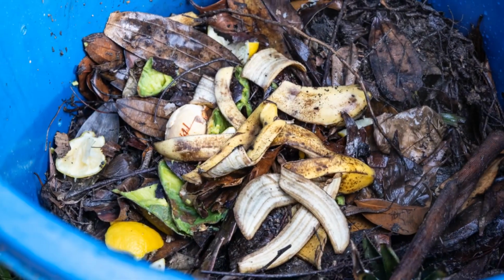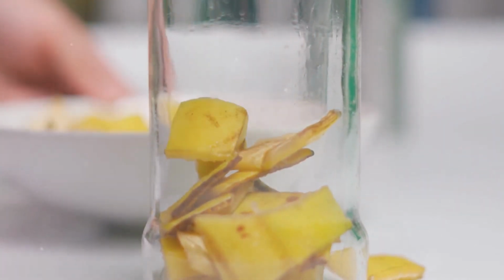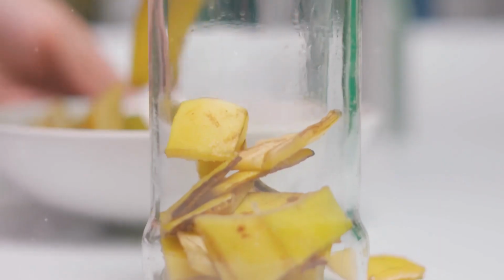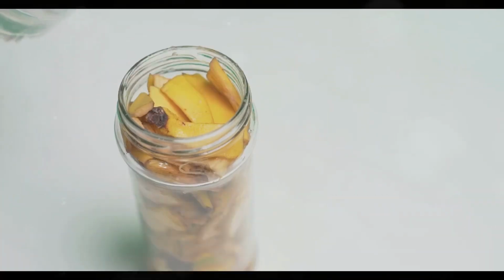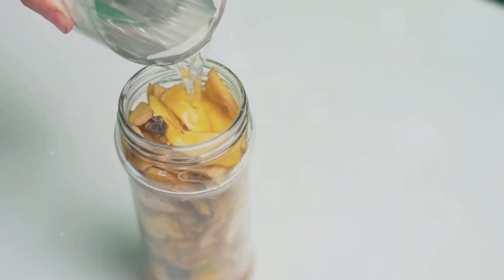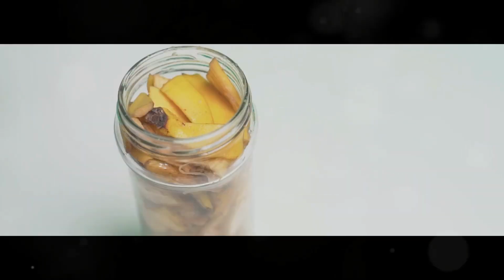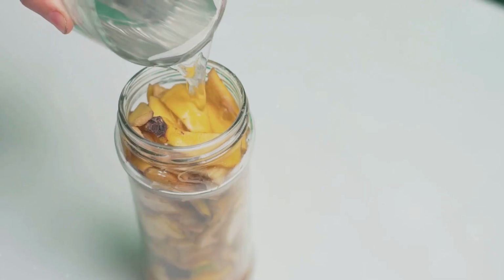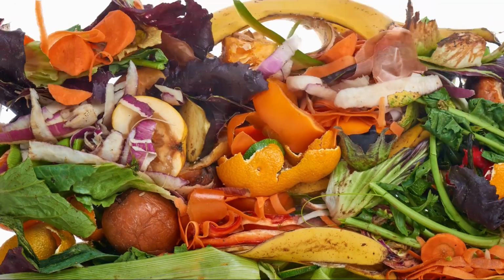🍌🌿 Stop Burying Banana Peels in Your Garden! Do THIS Instead for Healthier Plants 🌱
Are you burying banana peels in your garden, thinking it will give your plants a potassium boost? 🍌 Think again! In this video, we reveal why this common gardening tip might be doing more harm than good. 🚫 Learn the science behind banana peel decomposition and discover a better, more effective way to use banana peels for healthier, thriving plants. 🌱✨ Watch now to uncover the best composting tips and tricks for your garden. 🌼👍